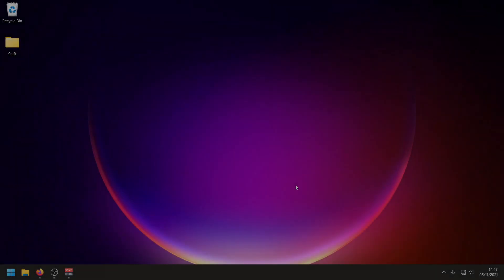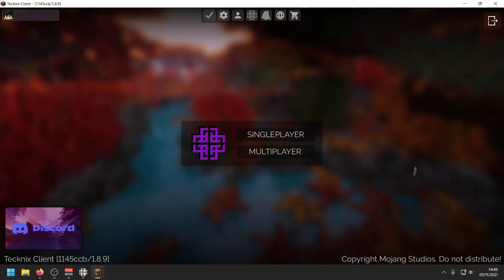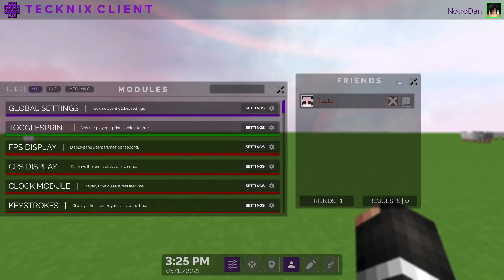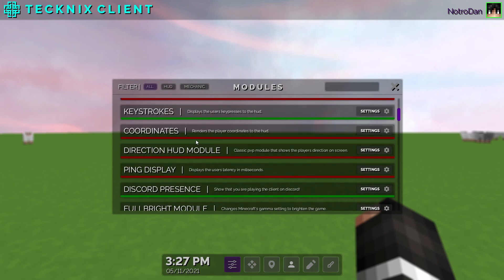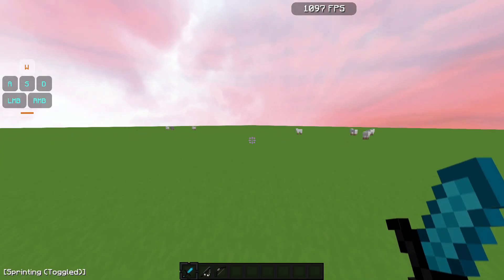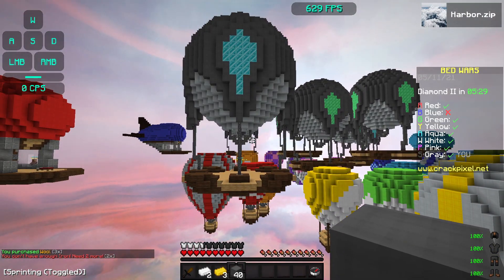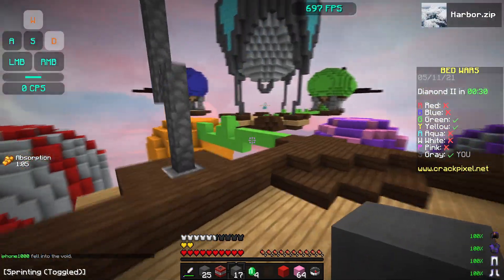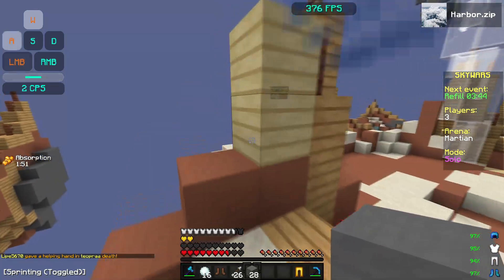The NEW Tecknix Client for MINECRAFT PVP 1.8.9 FPS BOOST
The NEW Tecknix Client for MINECRAFT PVP. This was pretty cool.

Go to giveaways and react to enter to win! Ends in 2 weeks

Today I'm going to be trying out the NEW Tecknix client. I've made a video before on Tecknix client and it has had many updates since then so today we're going to be checking it out. This client has all the mods and features you will ever really need it has a launcher, ingame shop and server and is a great alternative to bigger clients such as Lunar Client or PvPLounge or Badlion Client. They also boast up to a 25% increase in frames compared to Optifine which could be really good if a lot of FPS is something you want.

Texture Pack:
Harbour 16x: